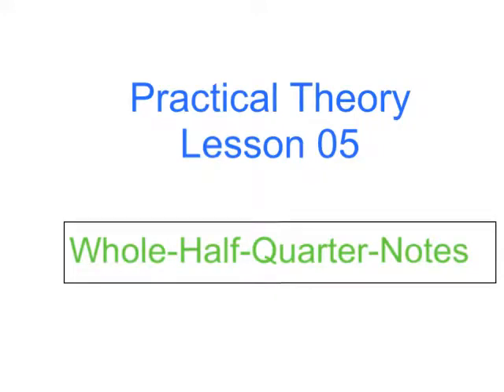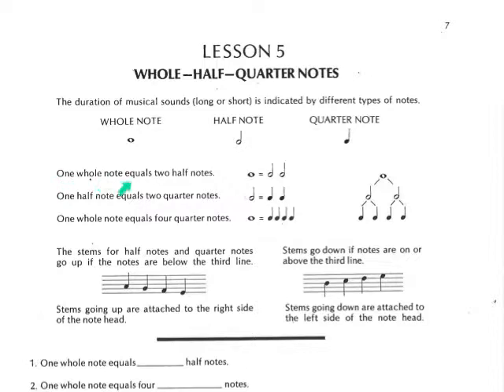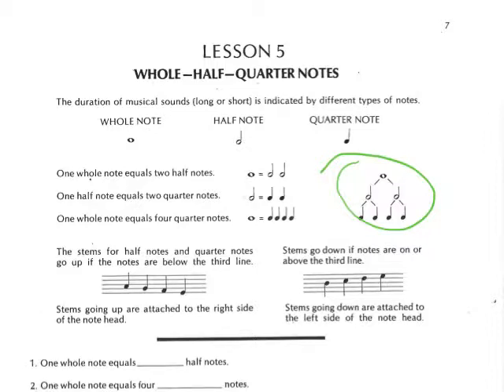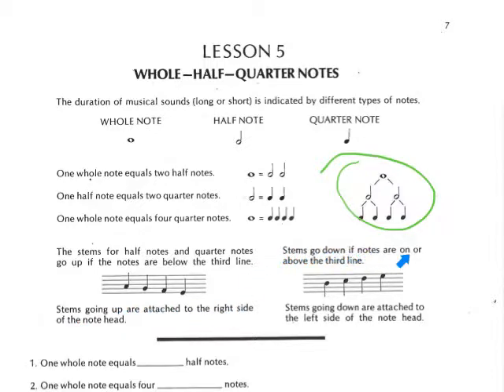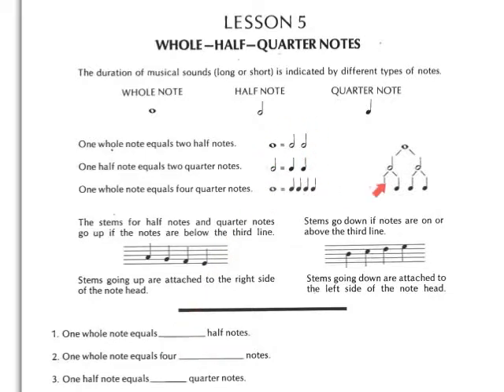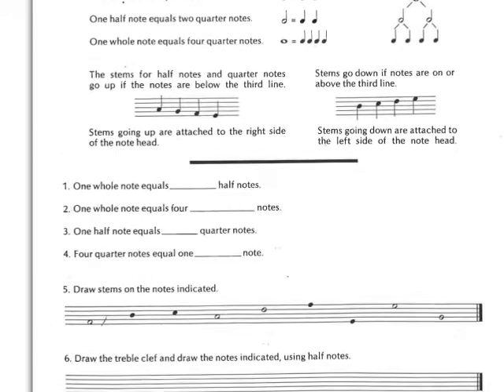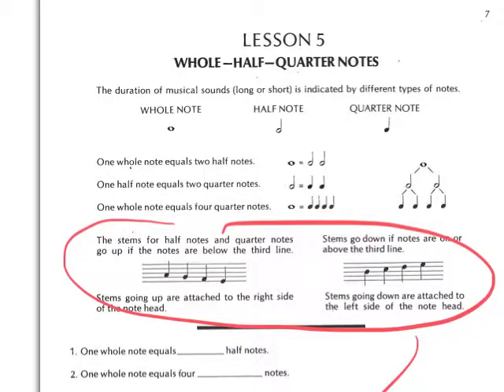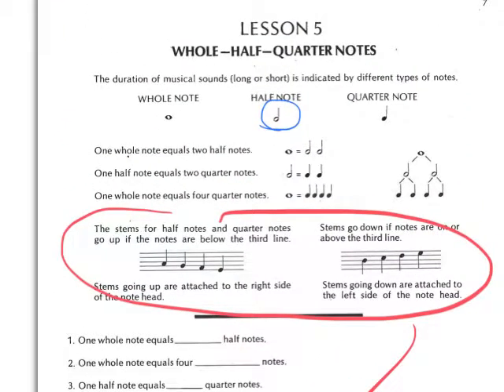Practical Theory Lesson 05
Short Helpful "Flip" video about Lesson 5 of the Practical Theory